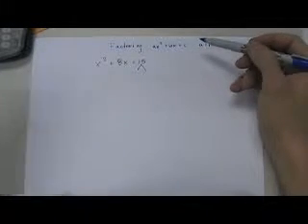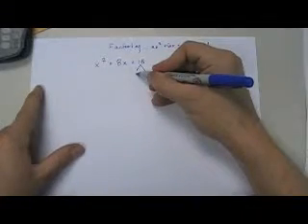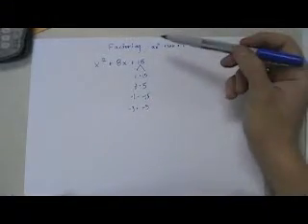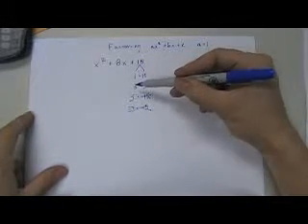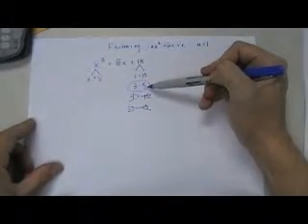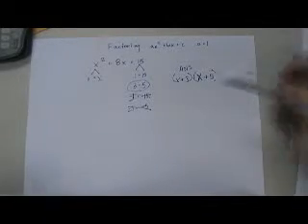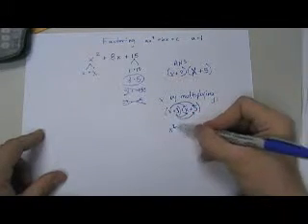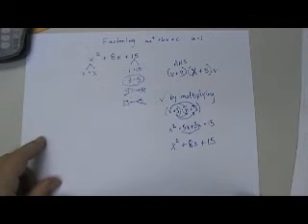factoring polynomials with a = 1